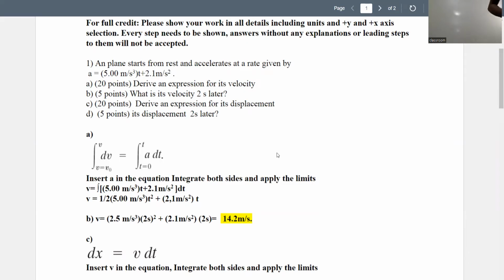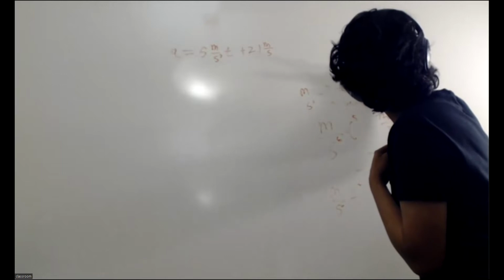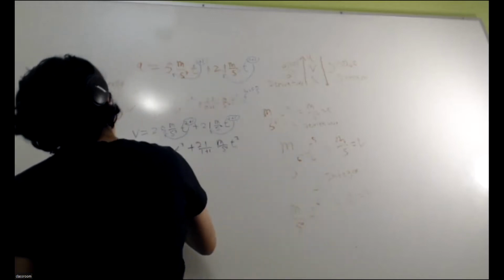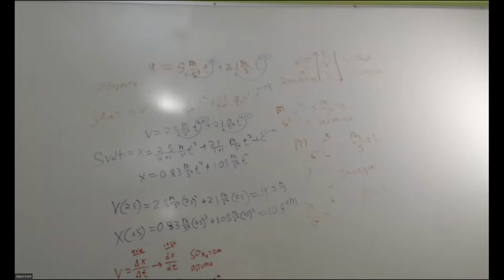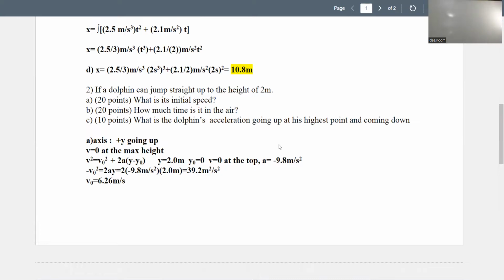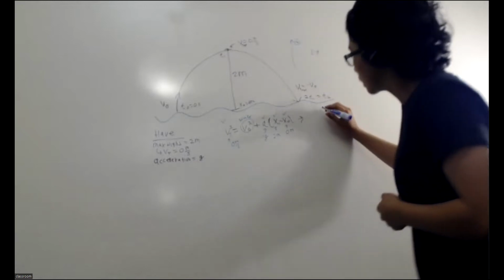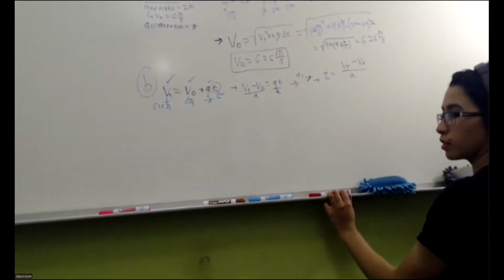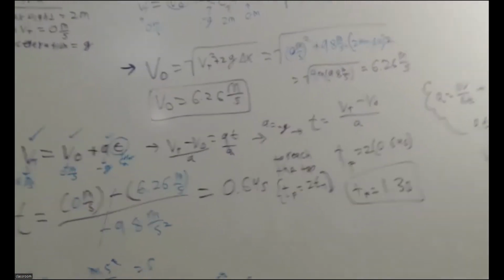9/27 Physics 11A Supplemental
Went over quiz 2